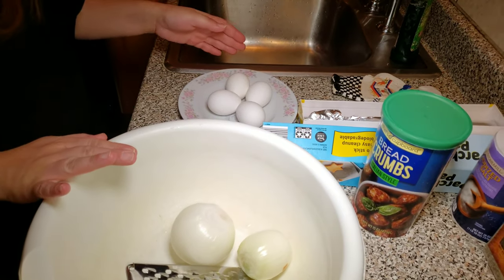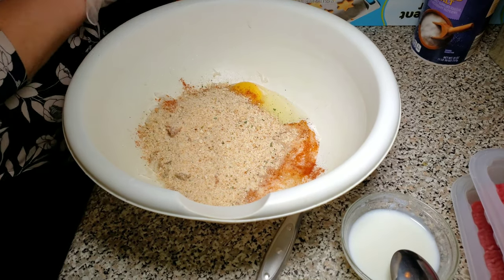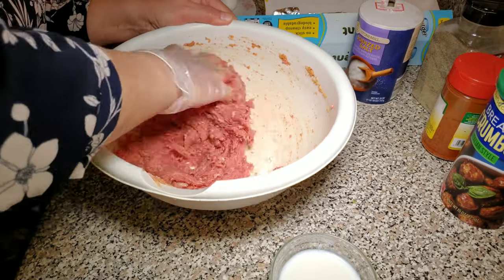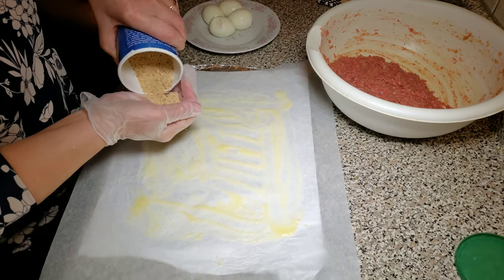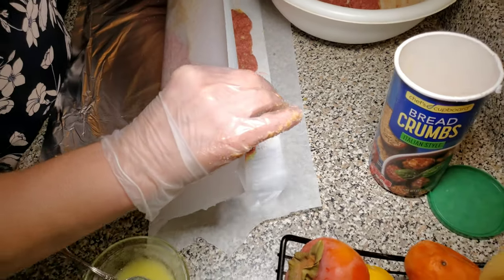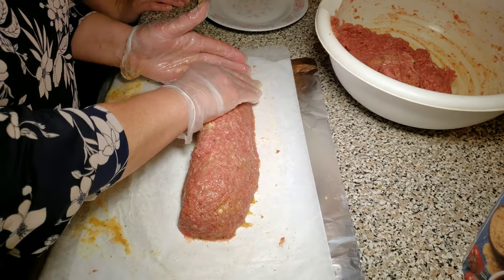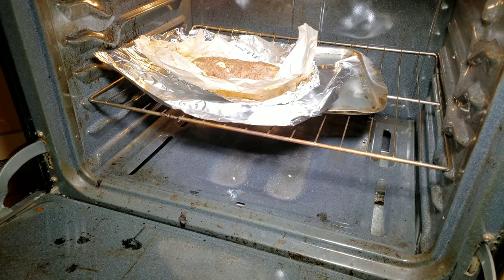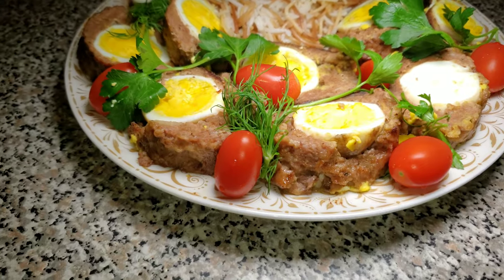Meat Roulette-Mayre Yev Axchik Xohanots translated in Armenian and English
Here is a great alternative  to Sunday night meatloaf. This Meat Roulette  delivers great taste and presentation.